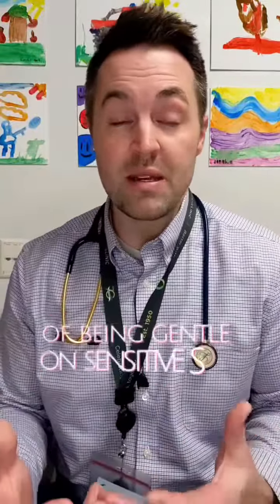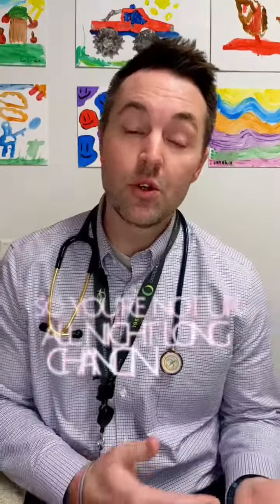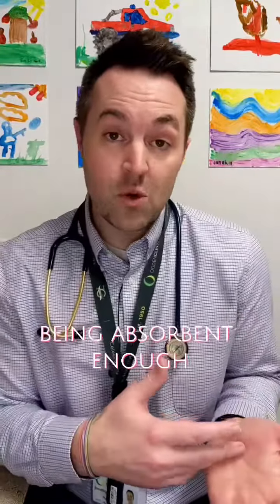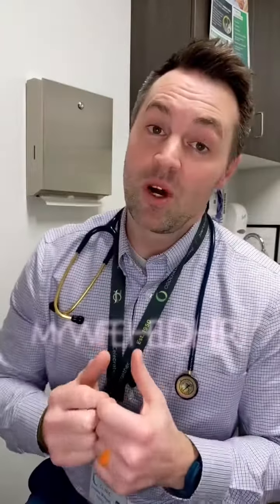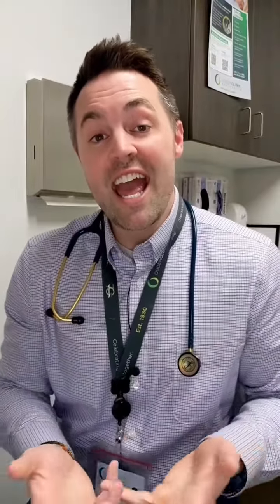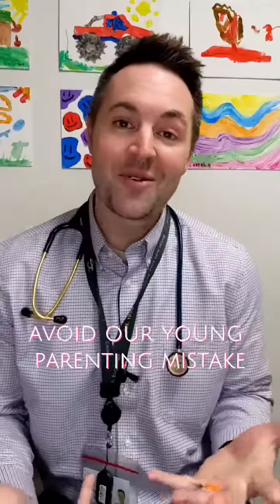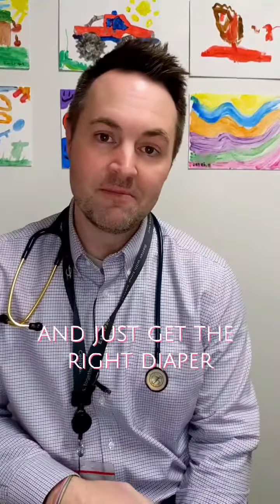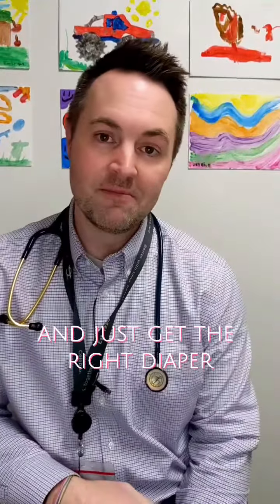How to choose the right diaper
How to choose the right diaper. The right diaper can avoid a LOT of problems